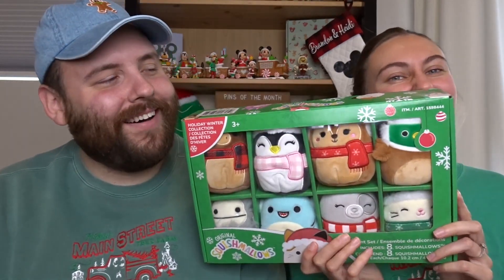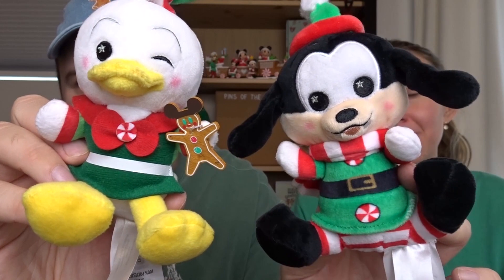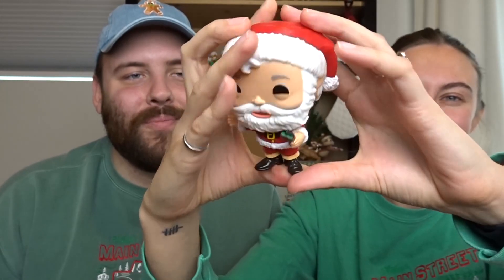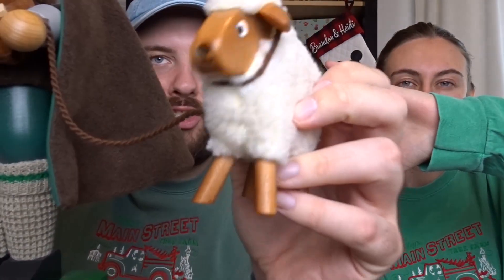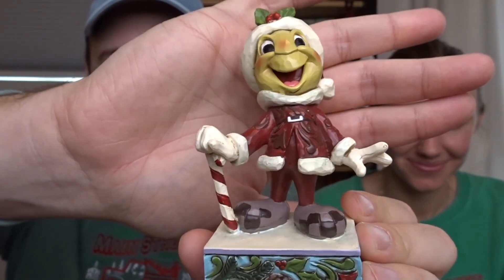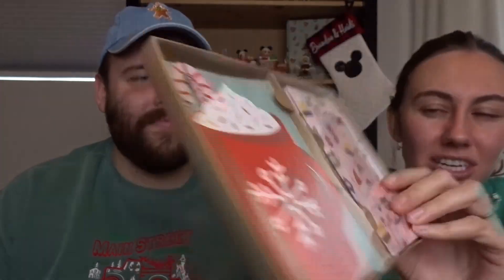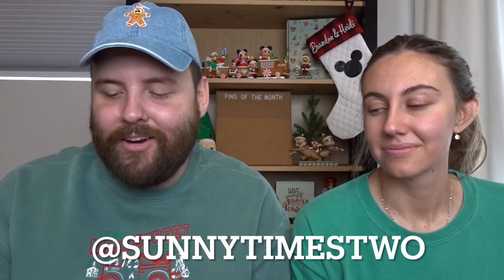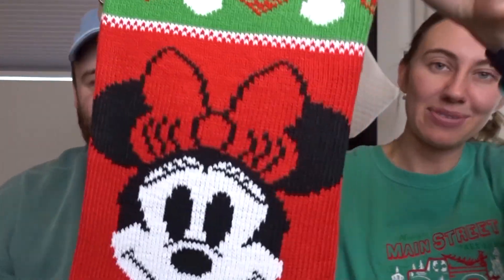Disney & More Christmas Haul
It is the holiday season and to kick it off on our channel we have a Disney & More Christmas Haul for you all! We picked up some pretty awesome things that we are so excited to add to the Christmas vibes in our new background, and in our house. We picked up lots of fun Disney things, and also some Christmas themed things we love! We also share about some new videos to come! We hope this gets you in the holiday spirit!

Our Address:
Brandon & Heidi
Hamilton, Ontario
L8H 7S7
CANADA